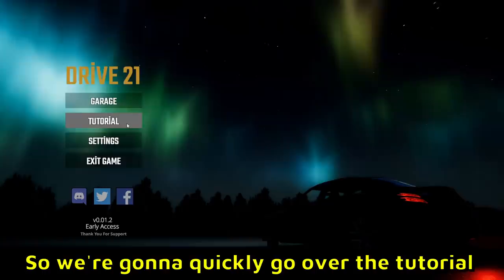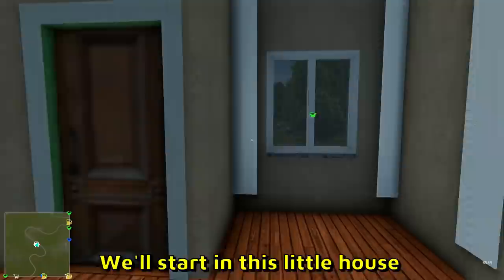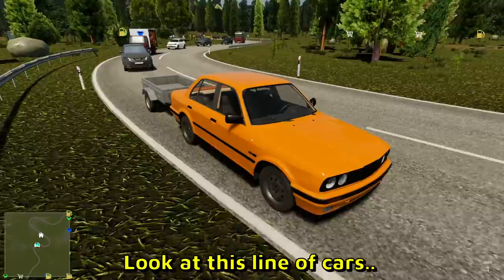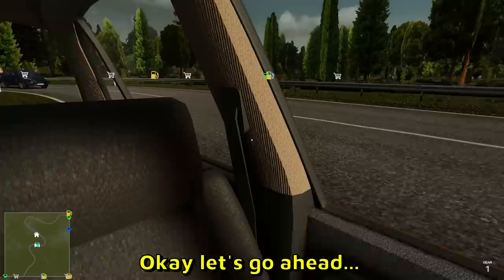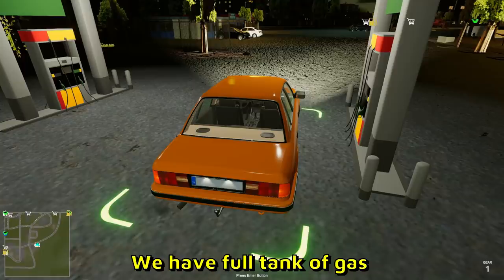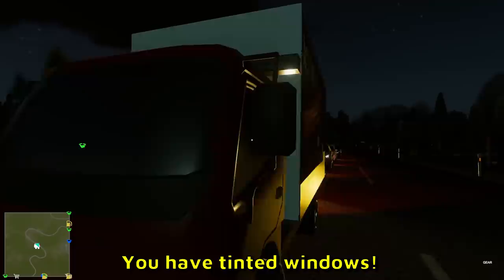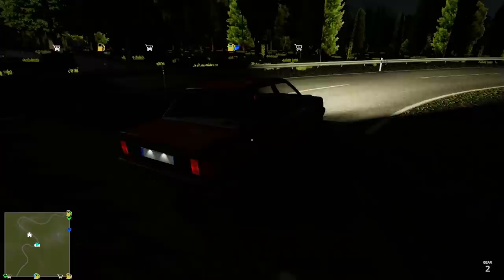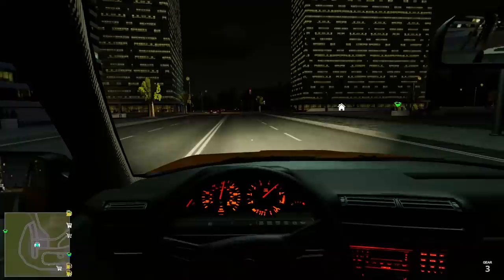New Driving Simulator EARLY ACCESS - Drive 21 PC Gameplay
Let's check out the new game to see what is has to offer. PC Gameplay that shows you the features of the game, the vehicle list etc. It's a simulator driving game, drifting is pretty difficult though. You can upgrade your car engines. Different cars like sedans and hatchbacks as well as busses, tractors and trucks. There is a traffic mode and night mode as well. During night time you can enable different types of headlights for more visibility. Engine sounds change when you tune your car engine. First person view, third person view and hood view available. Game is still in Alpha, it is available as Early Access at this time. Console support is not announced at the moment. More information about Drive 21 can be found on the steam page.

--- My PC stats:
Graphics card: Nvidia GeForce GTX 1660 Ti
Processor: i7-9750H 2.60GHz
RAM: 16GB
Hard drive: 500GB SSD